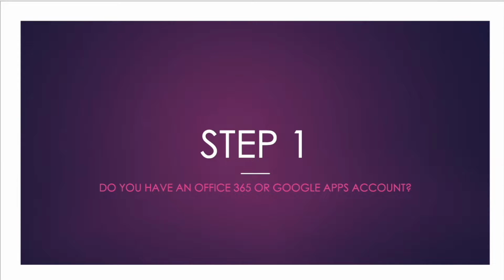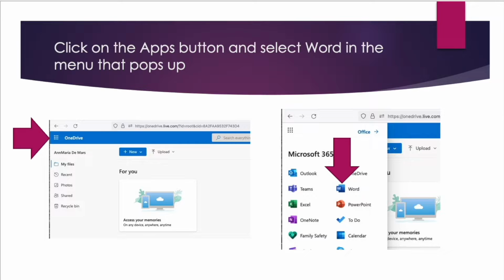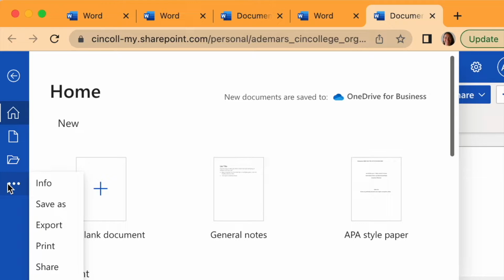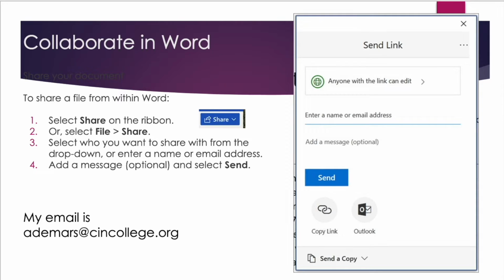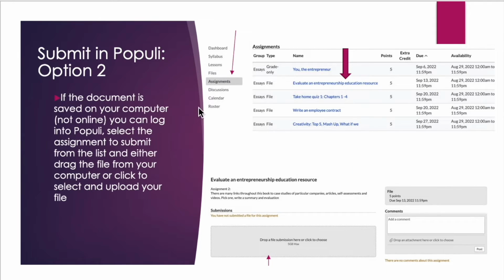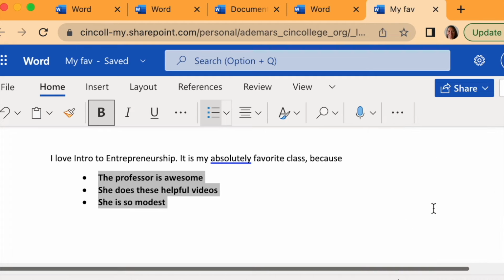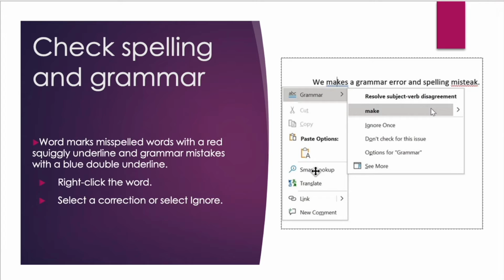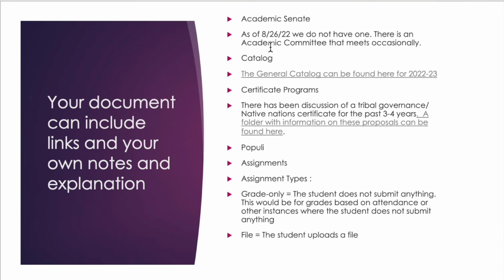Create, share, collaborate, turn in to Populi & create your personal wikipedia, with Microsoft Word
If you already have Word and know how to create and rename a document, you might want to fast forward to about 6:00